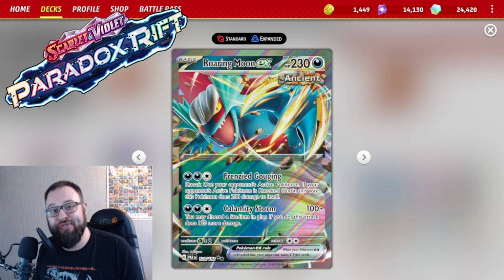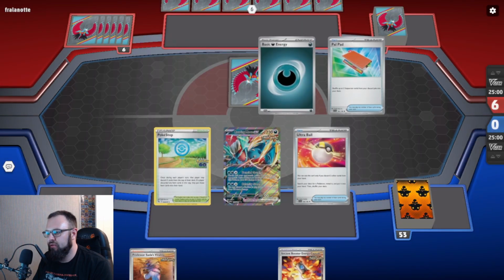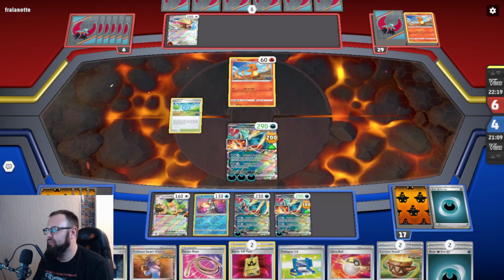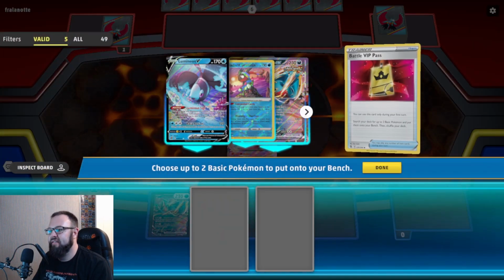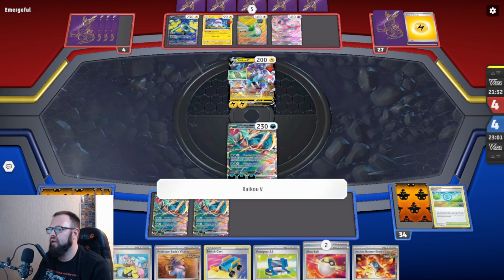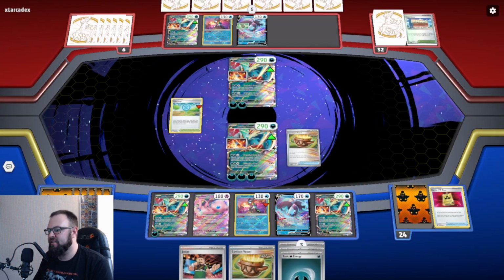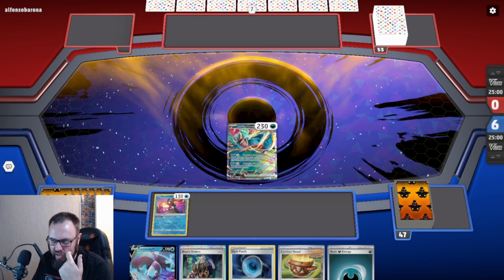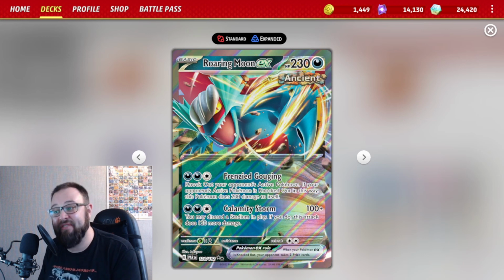The Latest Deck to HATE in TCG LIVE is Here! Roaring Moon ex Deck Build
Paradox Rift has just dropped on Pokémon TCG Live and with it comes some absolutely awesome cards... they're not just good looked either, they're amazingly playable!

One of those is Roaring Moon ex, one of the first ancient Pokémon to grace the TCG!

First seen in Scarlet & Violet in area zero, Roaring Moon comes crashing to the TCG with the broken Frenzied Gouging attack which knocks out your opponent’s active Pokémon but also does 200 damage to itself!

With a boatload of support cards to get this beast firing is this going to be the next big bad of the TCG or will the 200 damage hold it back?

The only way to find out is to through it in at the deep end against Charizard ex, Mew VMax and Miraidon ex and see how it gets on!

Que the boxing bell!

Deck List:

Pokémon: 5
4 Roaring Moon ex PAR 124
1 Lumineon V BRS 40
1 Mew ex MEW 151
1 Radiant Greninja ASR 46
1 Squawkabilly ex PAL 169

Trainer: 16
2 Switch Cart ASR 154
2 Escape Rope BST 125
4 PokéStop PGO 68
1 Forest Seal Stone SIT 156
1 Judge SVI 176
3 Pokégear 3.0 SVI 186
1 Pal Pad SVI 182
1 Penny SVI 183
3 Ancient Booster Energy Capsule PAR 159
3 Battle VIP Pass FST 225
2 Boss's Orders PAL 172
1 Iono PAL 185
4 Professor Sada's Vitality PAR 170
4 Dark Patch ASR 139
4 Ultra Ball SVI 196
4 Earthen Vessel PAR 163

Energy: 1
12 Basic {D} Energy SVE 7

Deck list is a slight alteration on a recent deck by TrickyGym’s Andrew Mahone

Credits:

Poké Tape
Produced by Bknapp
Artwork by Sean Thurlow
Mastered by Dj Cutman
Composed by Junichi Masuda and Arata Iiyoshi
Originally from Pokémon (series

DYNAMAXED ⚡ Pokémon Remix Album
Produced by Duzzled
Directed & Mastered by Dj Cutman
Featuring GlitchxCity (Farewell)
Featuring Helynt (Twinleaf Town)
Featuring Champion Xegg (Lake Acuity)
Executive Producer Chris Davidson